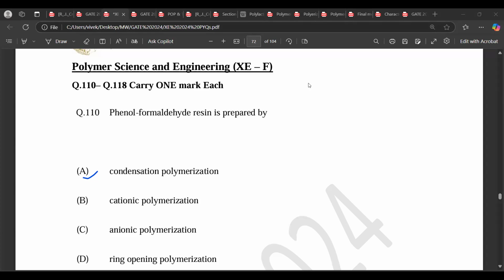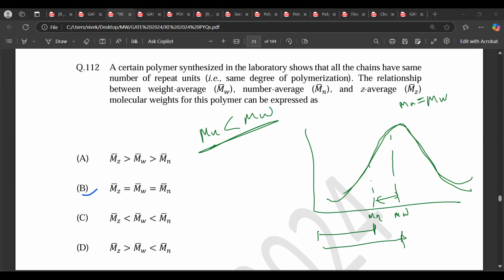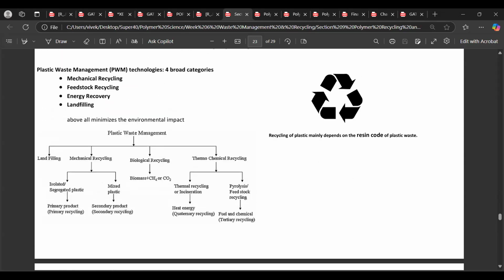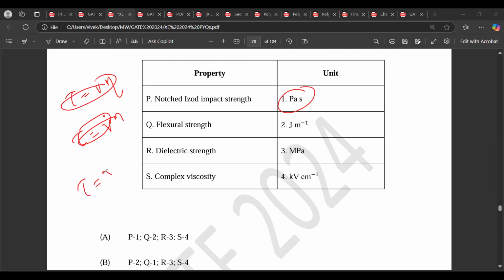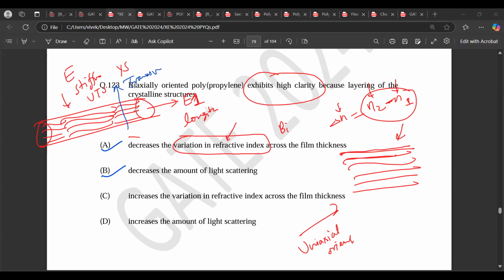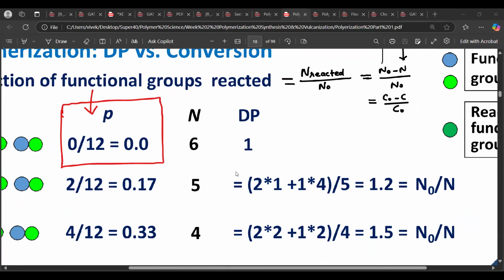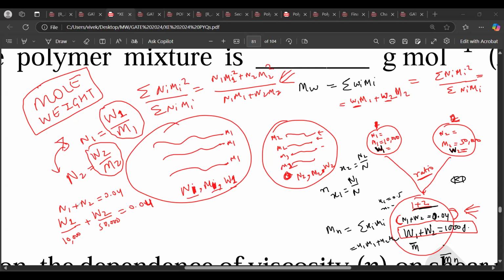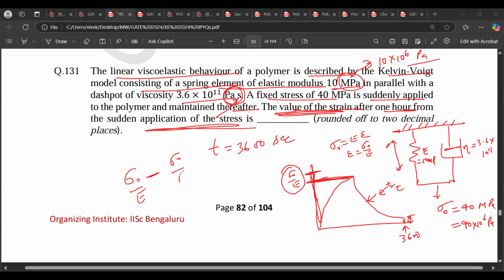GATE 2024 XE-F Polymer Science Detailed Solution | GATE 2024 xe f solution PYQs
Use Time Stamps to jump to any question

New Batch starts from June 1st week. For being in touch,

Timestamps👇👇
00:00:00 Introduction

00:01:13 Que 110  Phenol-formaldehyde resin is prepared by

00:02:33 Que 111 Melting phenomenon in a semi-crystalline polymer is a ________ order phase transition.

00:13:37 Que 112 A certain polymer synthesized in the laboratory shows that all the chains have same number of

00:26:46 Que 113 Nitrile rubber is the copolymer of

00:26:51 Que 114 A suitable physical compatibilizer of a binary blend of poly(ethylene) and poly(propylene) is ________.

00:30:50 Que 115 The ‘die swell’ phenomenon exhibited by a polymer melt is due to

00:43:59 Que 116 Thermoforming operation of semi-crystalline polymers with glass transition temperature, 𝑇𝑔, and melting temperature, 𝑇𝑚, is carried out at a temperature 𝑇, in the range of

00:44:42 Que 117 Feedstock recycling of poly(ethylene terephthalate) is carried out by

00:50:43 Que 118 Which of the following polymers is/are synthesized by ring opening polymerization?

00:52:54 Que 119 The propagation step of a free radical copolymerization is represented by the following
possible reaction steps:
𝑃1: 𝑀1∗ + 𝑀1 → 𝑀1∗, rate constant = 𝑘11
𝑃2: 𝑀1∗ + 𝑀2 → 𝑀2∗, rate constant = 𝑘12
𝑃3: 𝑀2∗ + 𝑀1 → 𝑀1∗, rate constant = 𝑘21
𝑃4: 𝑀2∗ + 𝑀2 → 𝑀2∗, rate constant = 𝑘22
where, 𝑀1 and 𝑀2 are two monomers and 𝑀1∗ and 𝑀2∗ are the active radicals of 𝑀1 and 𝑀2, respectively. 𝑘𝑖𝑗 (𝑖,𝑗 = 1, 2) represents the rate constant of each step as shown above.
If the reactivity ratios of 𝑀1 and 𝑀2 are expressed as: 𝑟1 = 𝑘11⁄𝑘12 and 𝑟2 = 𝑘22⁄𝑘21, respectively, and feed mole ratio, 𝐹 is expressed as 𝐹 = [𝑀1] [𝑀2 ⁄ ] (where, [𝑀1] and [𝑀2] are the concentrations of 𝑀1 and 𝑀2, respectively), the probability of the reaction 𝑃2 is ________.

01:08:52 Que 120 Match the following additives to their respective functions for poly(vinyl chloride) compounding.

01:09:41 Que 121 Match the following properties with their respective units.

01:14:31 Que 122 Melt flow index (𝑀𝐹𝐼) of a polymer depends on its molecular weight (𝑀𝑊) and melt viscosity (𝜂). Select the correct relation(s) from the following.

01:23:18 Que 123 Biaxially oriented poly(propylene) exhibits high clarity because layering of the crystalline structures

01:37:32 Que 124 If a given poly(ethylene) sample with specific volume, 𝑣 = 1.042 × 10−3 m3 kg−1 shows:
specific volume of the crystalline fraction, 𝑣𝑐 = 0.989 × 10−3 m3 kg−1
and specific volume of the amorphous fraction,

01:39:52 Que 125 The glass transition temperature (𝑇𝑔) of poly(2,6-dimethyl-p-phenylene oxide) (PPO) is 206.8 °C and the 𝑇𝑔 of poly(styrene) (PS) is 90 °C.

01:43:31 Que 126 A unidirectional composite is prepared using 70% by volume of epoxy matrix and 30% by volume of carbon fibre.

01:45:04 Que 127 Polyamide 66 is prepared by the condensation polymerization of 0.08 mol of hexamethylenediamine with 0.08 mol of adipic acid. At the end of the polymerization reaction, the reaction product contained 0.002 mol of unreacted carboxylic acid groups. The molecular weight of the repeat unit of polyamide 66 is 226 g mol−1. The number-average molecular weight (𝑀̅𝑛) of the polyamide 66 in the reaction product is ________ g mol−1 (rounded off to the
nearest integer).

02:07:54 Que 128 A monodisperse polymer sample of molecular weight 10,000 g mol−1 is mixed with
another monodisperse sample of the same polymer of molecular weight
50,000 g mol−1.

02:26:42 Que 129 For a polymer solution, the dependence of viscosity (𝜂) on shear rate (𝛾̇) is described by the three-parameter Carreau model given

02:33:36 Que 130 The dilute solution viscometry data for two samples of a polymer with two different molecular weights are shown in the figure, where 𝜂𝑠𝑝⁄𝑐 has been plotted against 𝑐. Here, 𝜂𝑠𝑝 is the specific viscosity and 𝑐 is the mass concentration of the polymer solution. The slopes and intercepts of the plots for both the samples are shown in the figure. The plotted data for both samples are described by the Huggins equation
of dilute solution. The value of the Mark-Houwink constant ‘𝑎’ for both polymer samples is 0.5.

02:29:56 Que 131 The linear viscoelastic behaviour of a polymer is described by the Kelvin-Voigt model consisting of a spring element of elastic modulus 10 MPa in parallel with a dashpot of viscosity 3.6 × 1011 Pa s. A fixed stress of 40 MPa is suddenly applied to the polymer and maintained thereafter. The value of the strain after one hour from the sudden application of the stress is __________ (rounded off to two decimal
places).